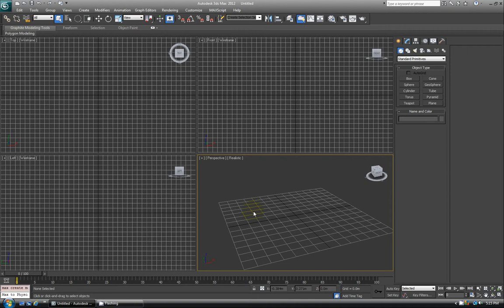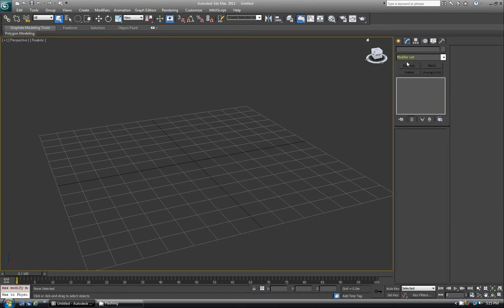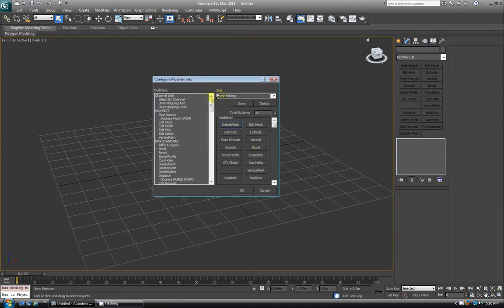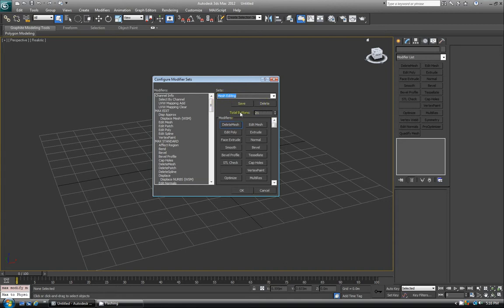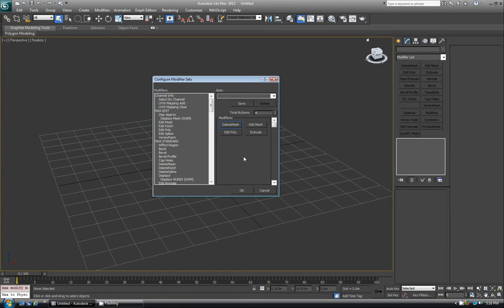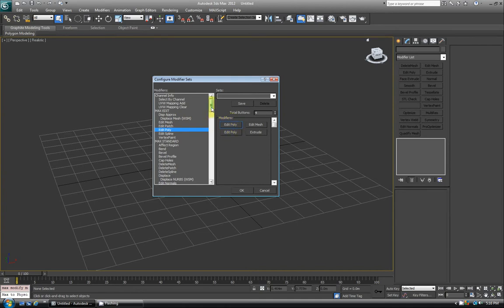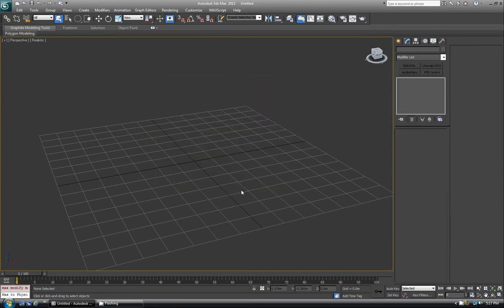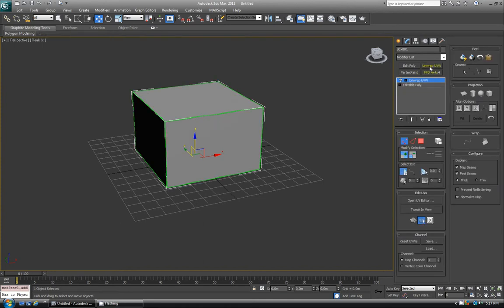3ds max modifier sets tutorial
we learn how to use existing modifier sets, or create our own customized ones.